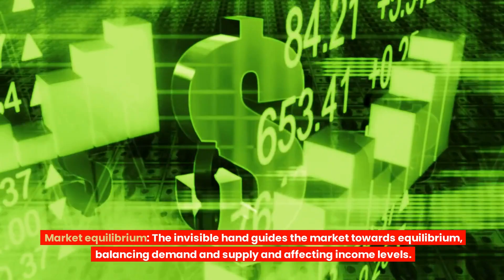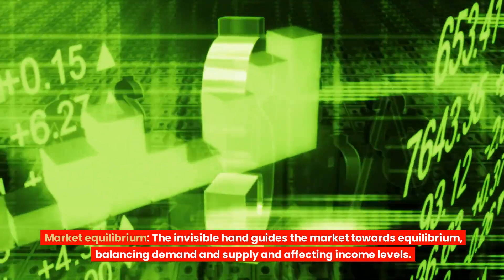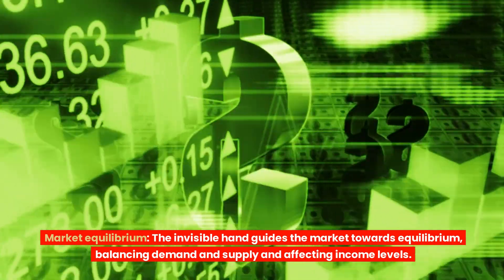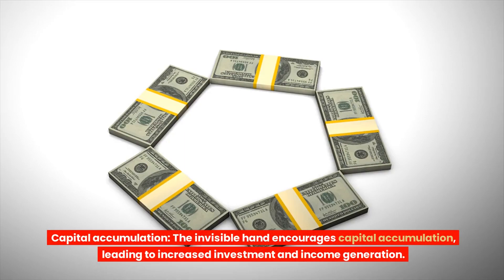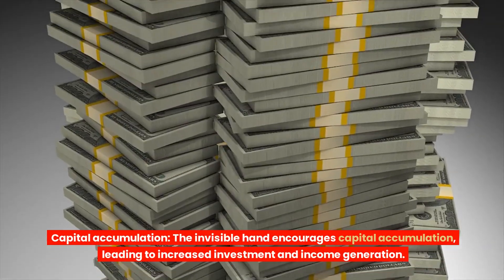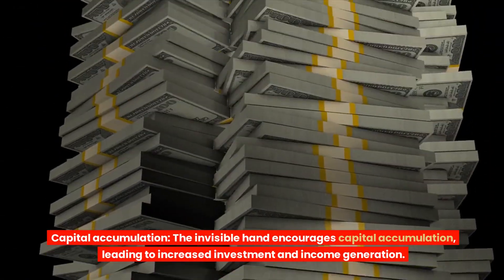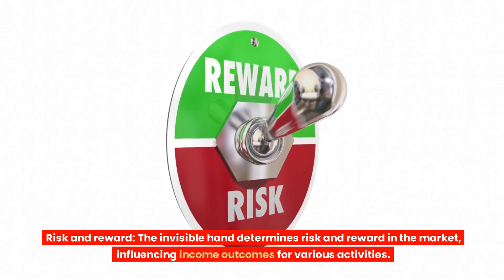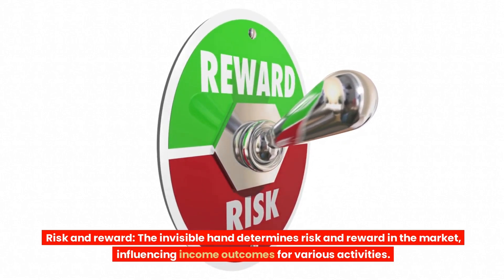25 Secrets of the Invisible Hand in Economics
In this video, we delve into the concept of the invisible hand in economics and reveal 25 secrets behind its power. We explore how the invisible hand works, its impact on the economy, and how it influences market forces. Whether you're a student of economics or just curious about how the economy works, this video will provide valuable insights into the invisible hand.